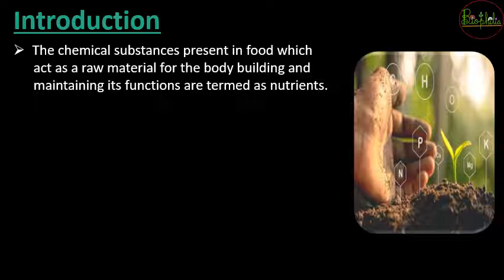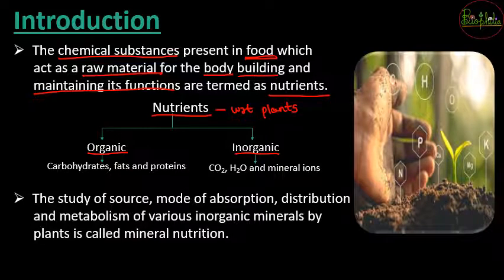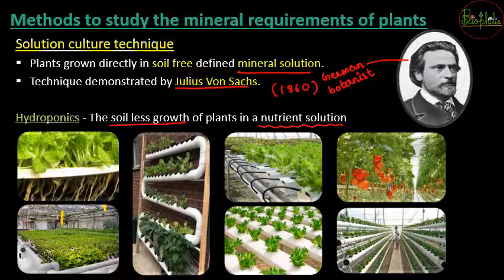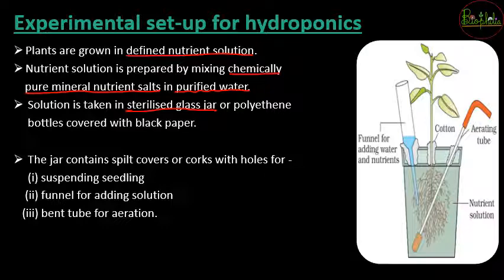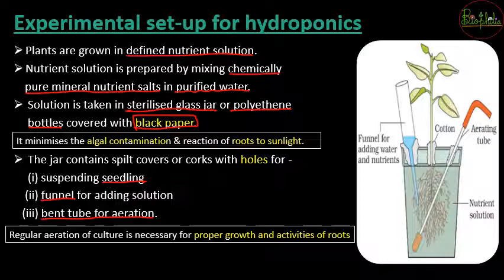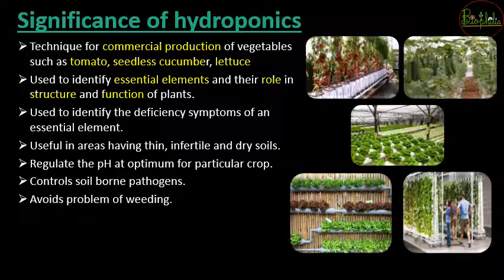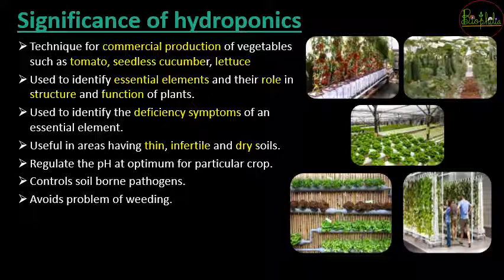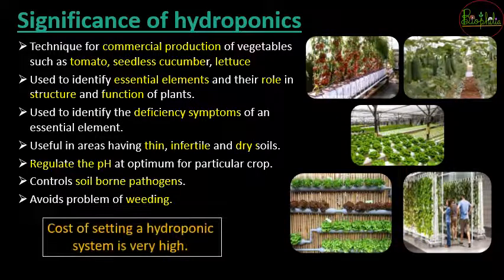Mineral Nutrition (PART - 1) Class 11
This video would cover the topics of introduction to hydroponics

Do share your views about this video.

Also check out the other chapters of class 11 and 12 biology on our channel.